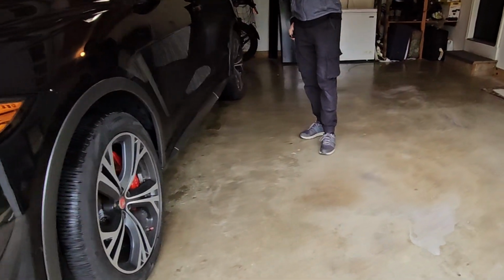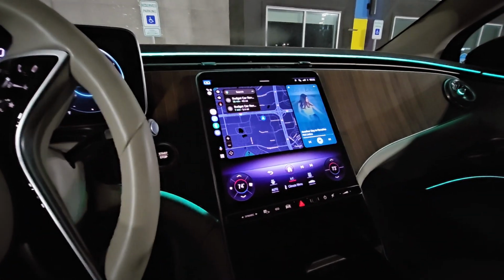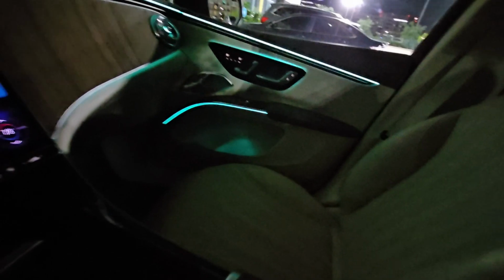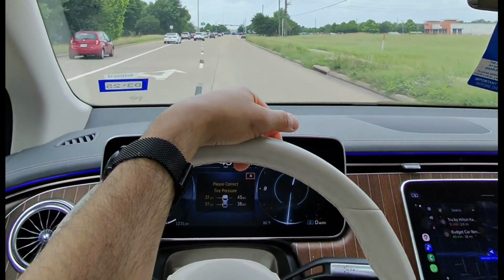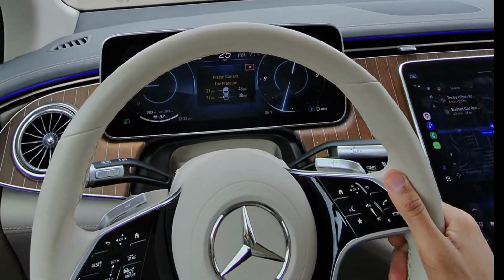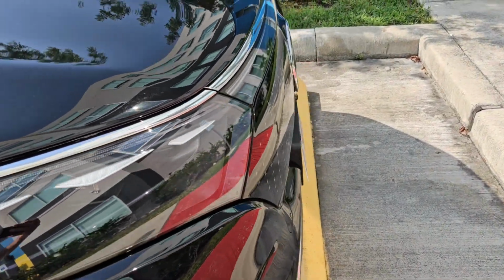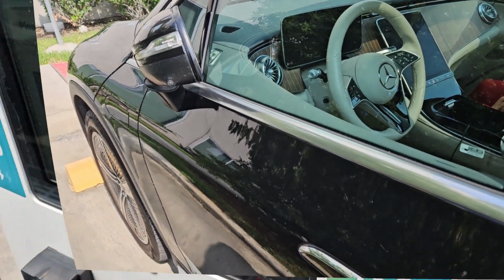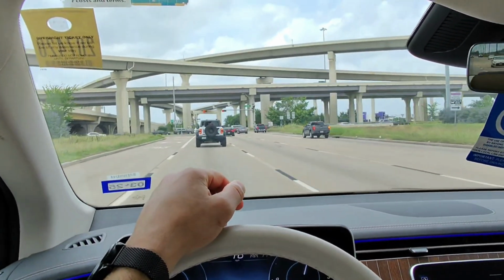Brilliant Mercedes EQS 450 SUV Realistic Review.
Mercedes Benz EQS 450 Suv daily life practical review that's matters.

@Desi_@desi_enthusiast channel:-
In this comprehensive review, we take a close look at the highly impressive Mercedes Benz EQS 450 Suv. Packed with cutting-edge features and a powerful engine, this vehicle is truly a force to be reckoned with. Watch out, Tesla, Audi and others because mercedes-benz is making its mark in the electric car market. Discover the incredible refinement of the Mercedes Benz EQS 450 Suv and find out why it's giving Tesla a run for its money. Don't miss out on this in-depth analysis of the BMW IX XDrive50i. Catch the full review on our channel now!

Unbelievably Refined BMW IX XDrive50i. Tesla Watch Out.